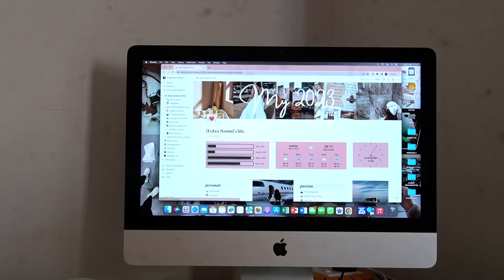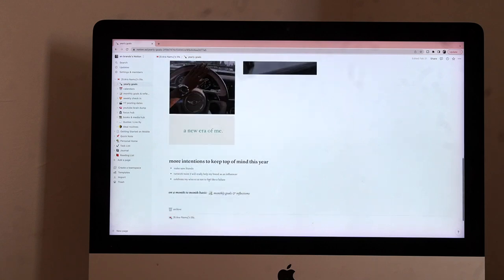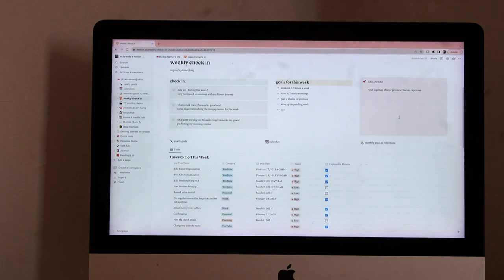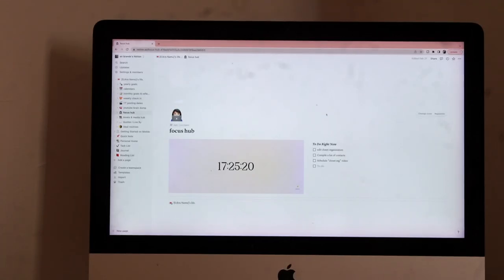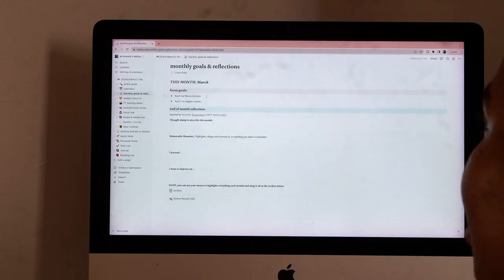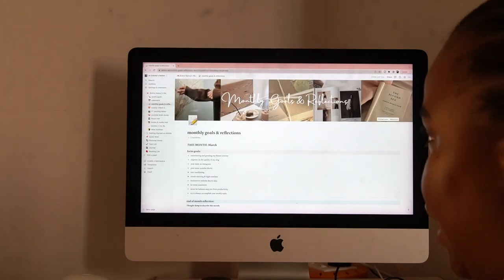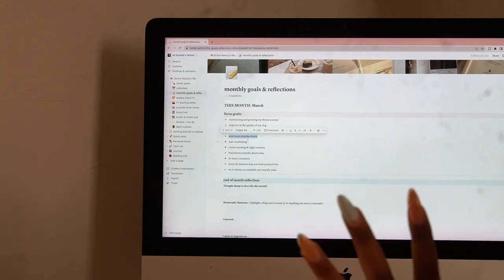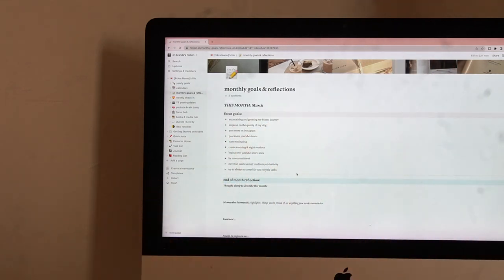MARCH RESET! How I Plan My Month + Digital Planner Tour |eckra namu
Hey guys welcome back to another MARCH RESET! How I Plan My Month + Digital Planner Tour ...

In this space I do a lot of weekly vlogs both productive and lifestyle vlogs in addition to that I have chit-chats, food & travel vlogs.

My goal is to grow a community of people who love life and enjoy every bit of it.